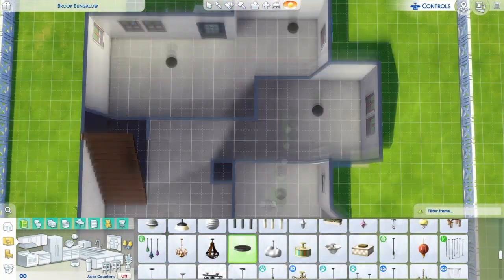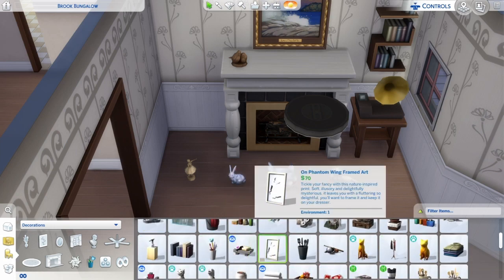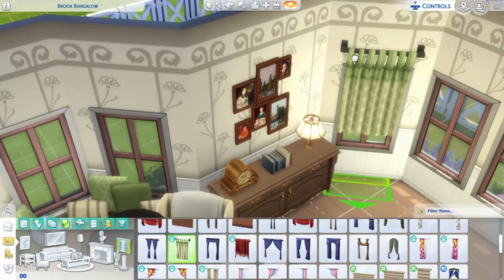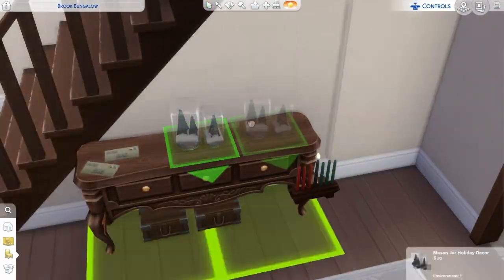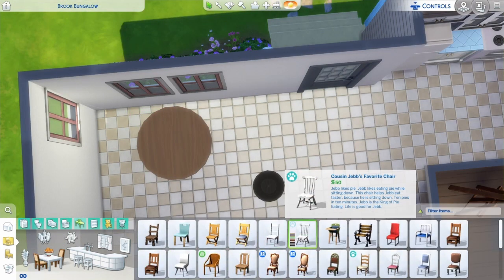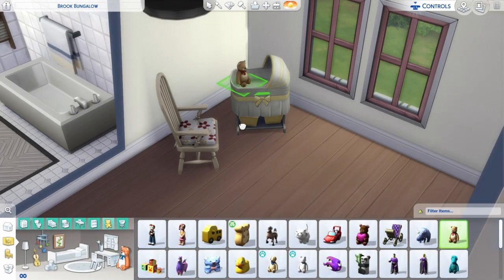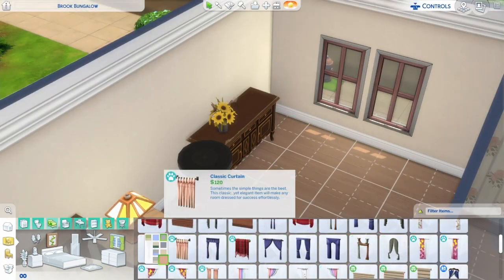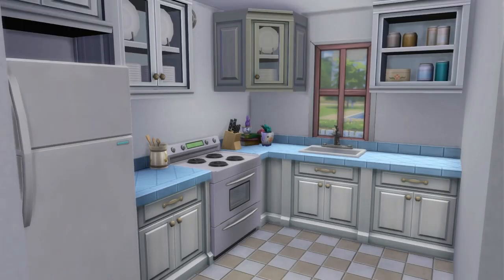The Sims 4|Speedbuild|Disney Pixar's UP|Part 2 |PS4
Welcome to part 2 of my build on the house from Disney, Pixar's UP. Dont forget to download this build from the gallery.

Gallery ID: HEELAUST
Build: The Fredericksons